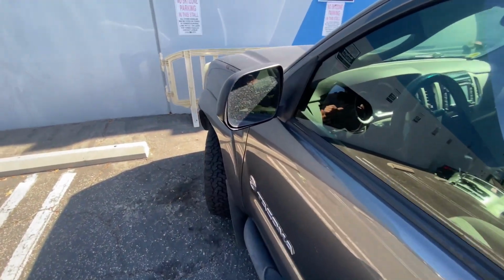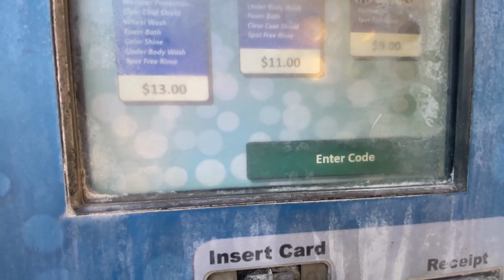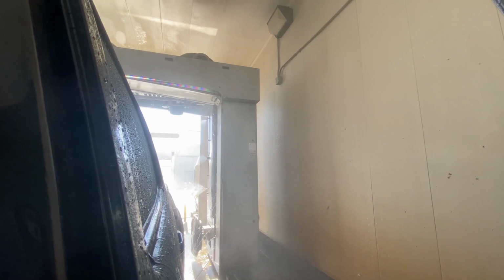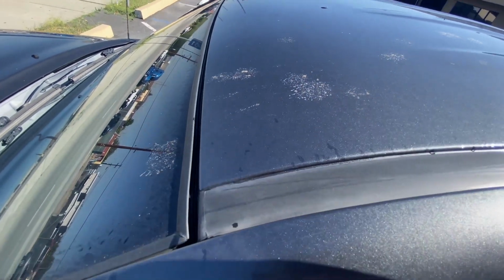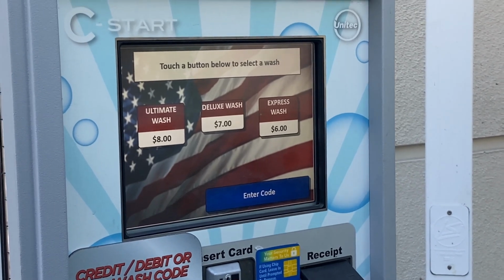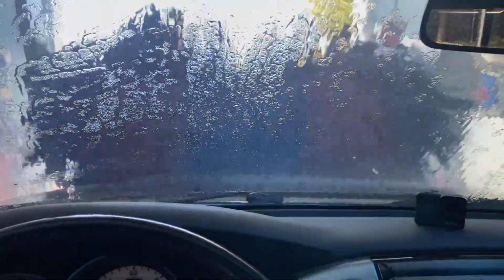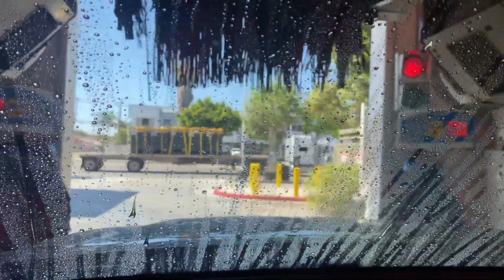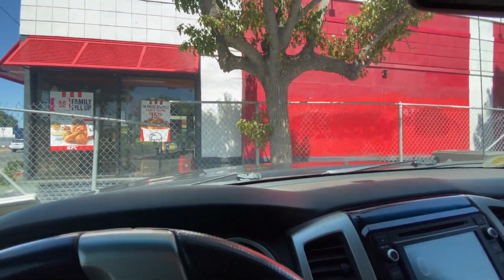Touch VS Touchless | Which automatic car wash is better?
*SPECIAL* BUY 4 OR MORE TERMINALS AND GET 1 FREE!
FIRST 10 NEW LOCATIONS ONLY!

Cash Counter I use

Coin Counting machine

I'm curious as to who prefers an automatic car wash that touches vs a touchless. Check out my thoughts in this video as I compare one to the other.
With all that considering, owning any automatic car wash can be very profitable and can generate a great amount of passive income and lead to substantial wealth when acquiring multiple successful car wash businesses.

After working for my Uncle for 2 years at he's car washes I really wanted my own and I came across this car wash. It was completely shutdown for many years so I approached the owner of the land and made a deal with him.

It took me 6 weeks to bring it back to life and open it and now the customers are starting to pour in. Not to mention I opened it during winter so I am yet. to see its full potential but here's a small taste of how its going so far!